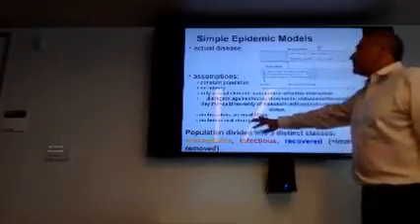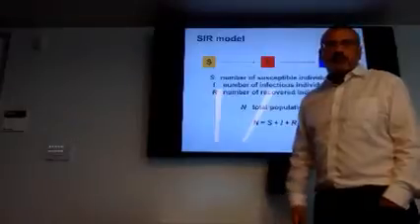Devin Gaffney Live Stream